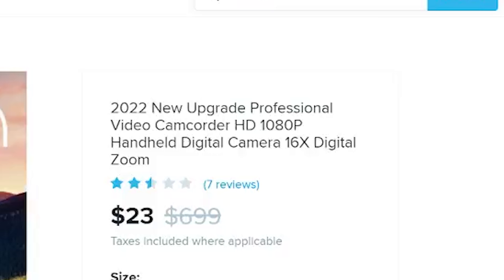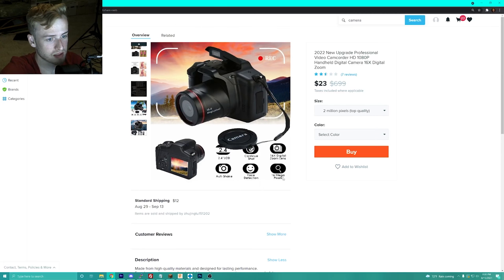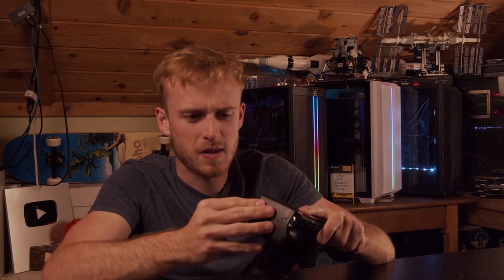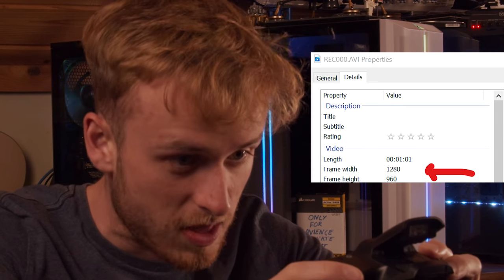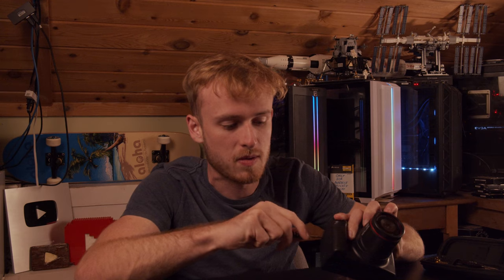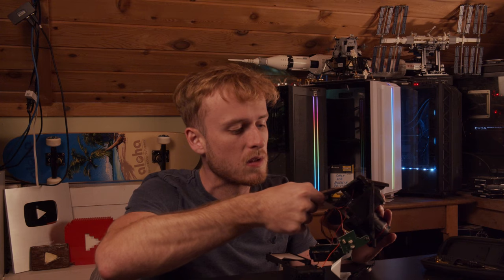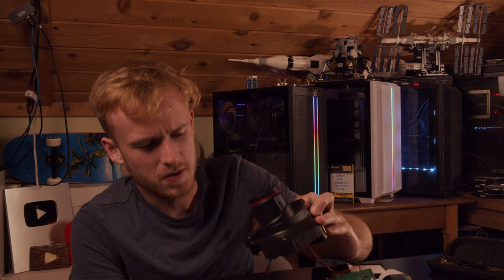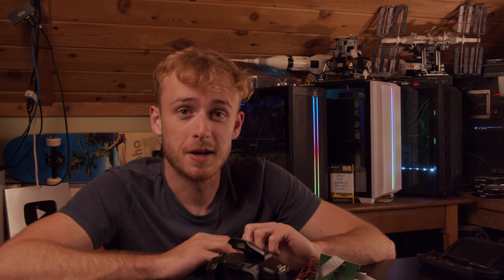I Bought The Newest Camera On Wish.com for $35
I bought a the newest possible camera from wish.com. What will I get, will I get what I paid $35 for or will I loose my money again. Today in this short we continue the quest of trying to find real stuff on wish.com. Will I get a real decent quality camera that meets all of its requirements or will it be a fake not new camera from wish.com. Will I get what I bought?

Ethereum: 0x2373C46F3A739018f0AD4A8e60b0B04839ed945f
Bitcoin: 39FY528H3gcsQ3qC2Y2K4j68i7Y5QdgvJw